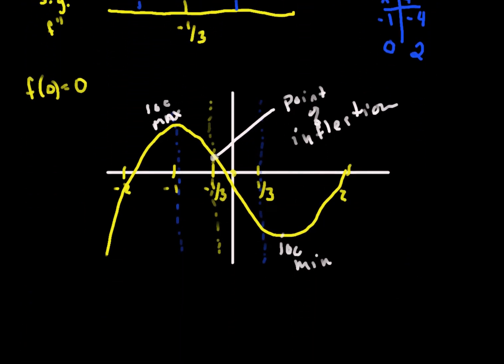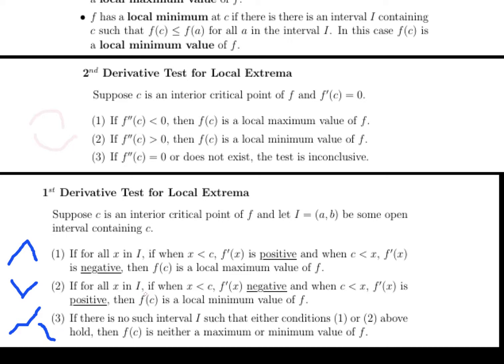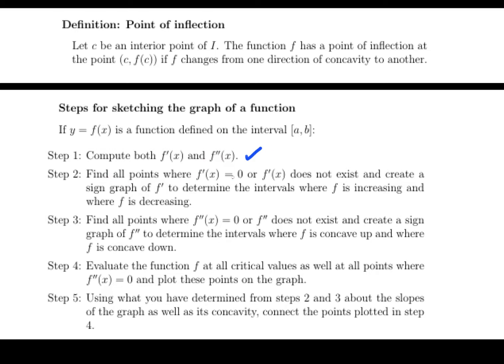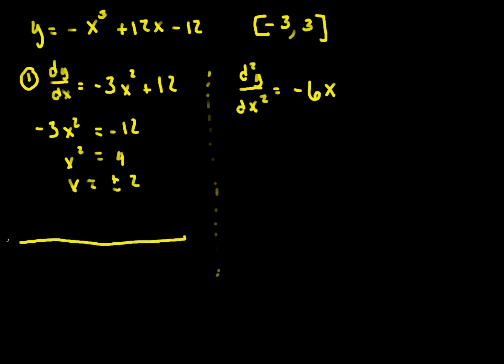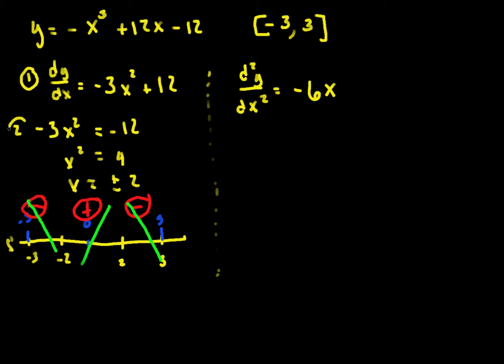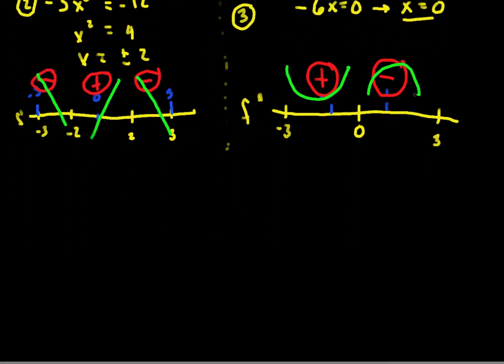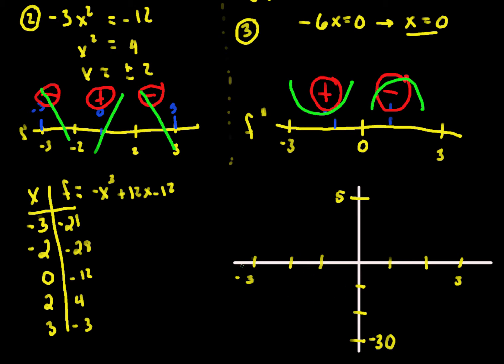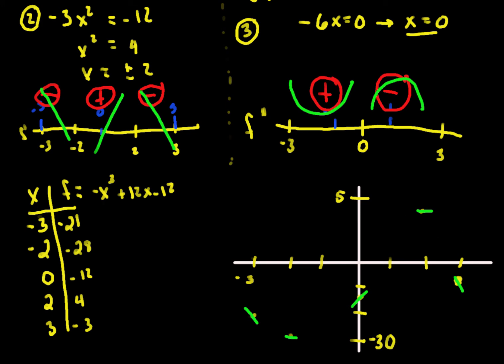Section 3.7 Pt 2